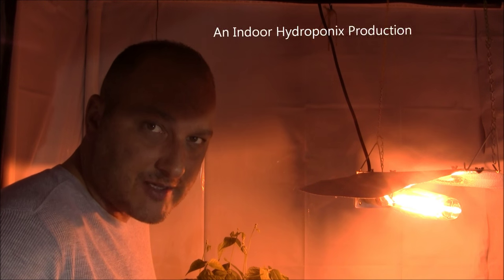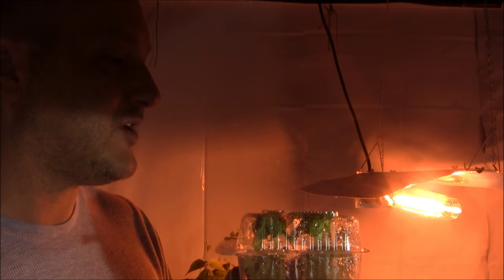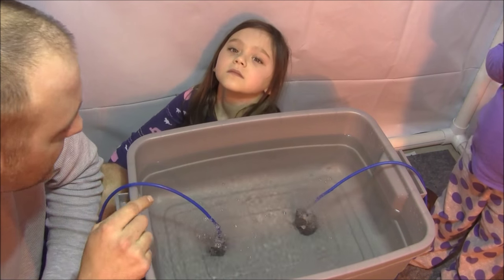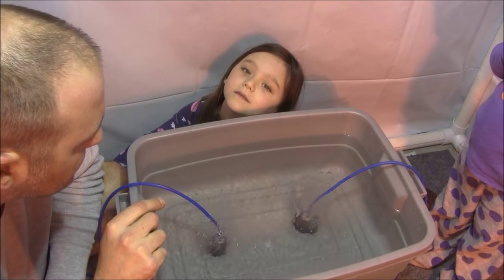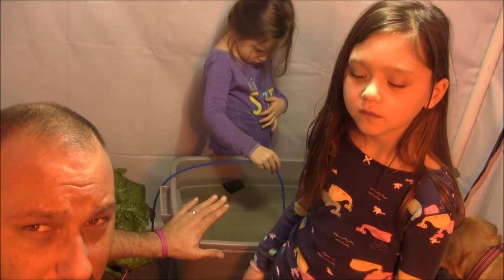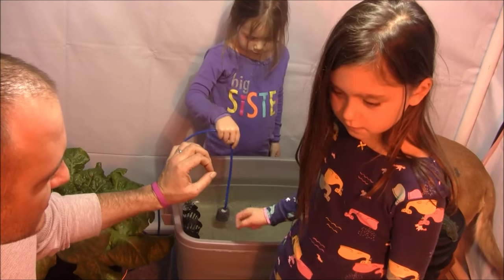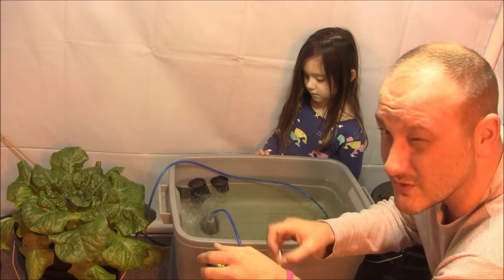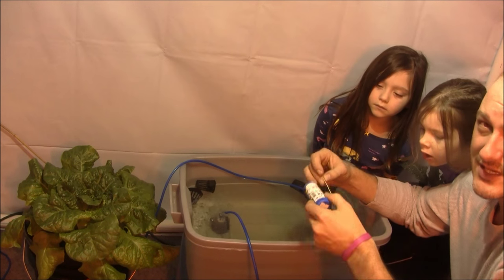How To Plant Cucumbers For Indoor Hydroponics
Here is an in depth look at planting cucumbers for hydroponics ... on a Saturday morning ... in our pajamas.